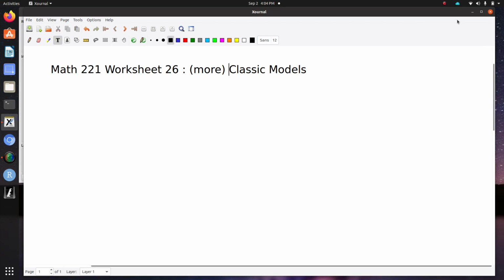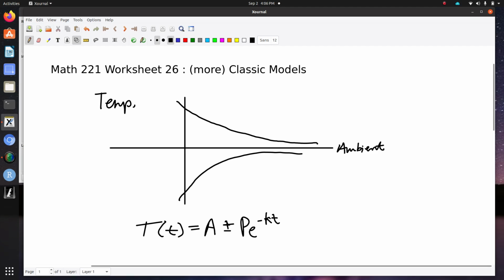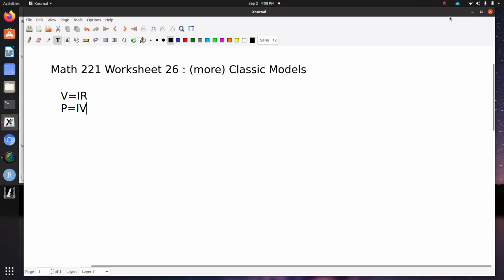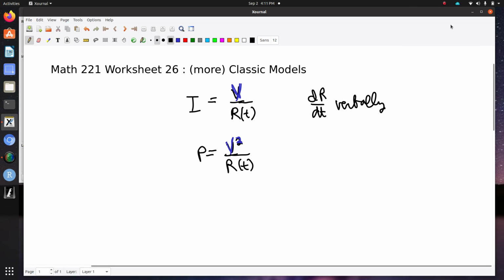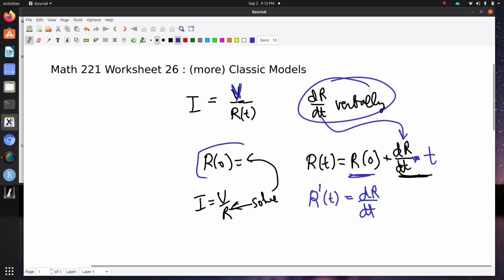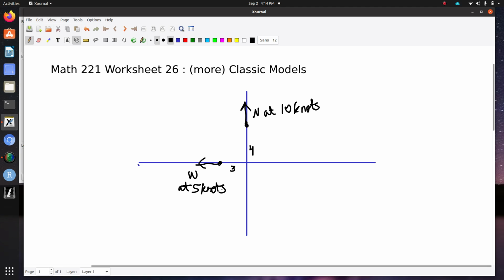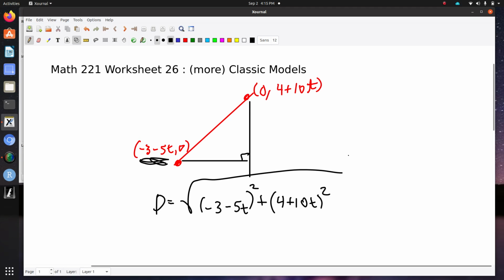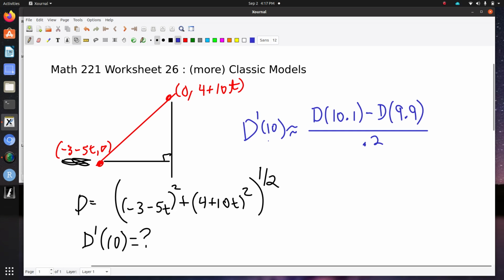Math 221 Worksheet 26